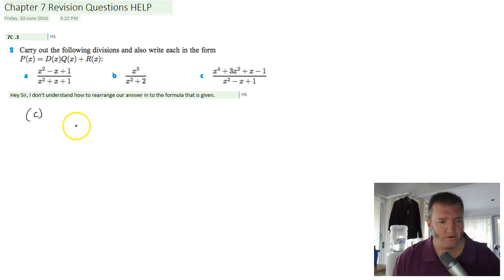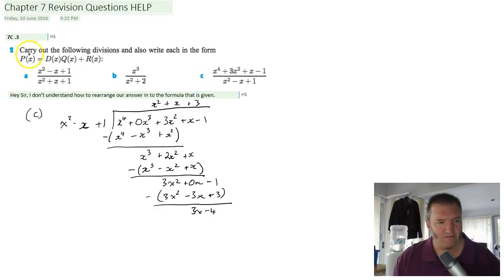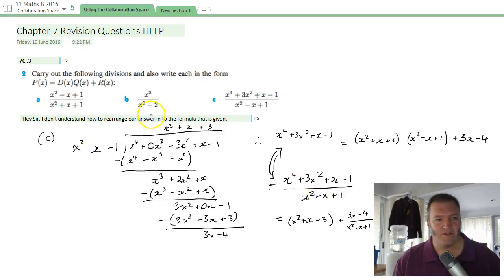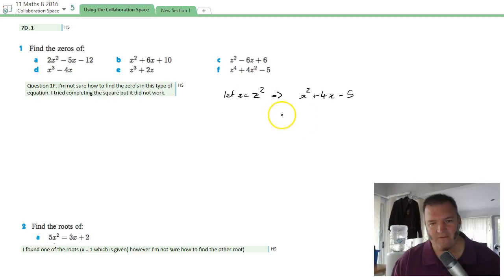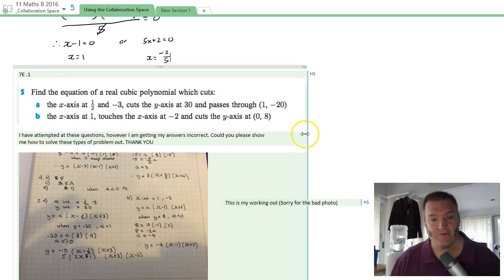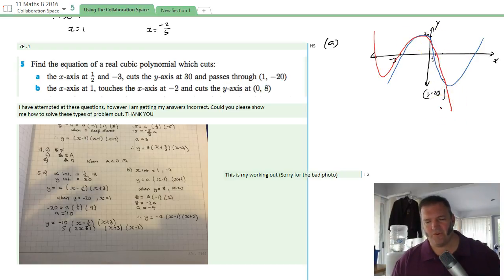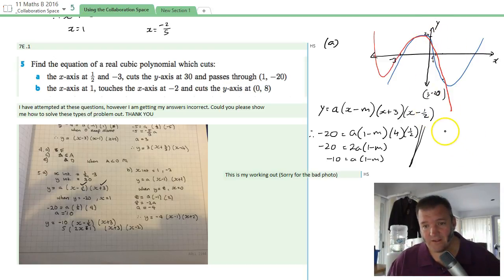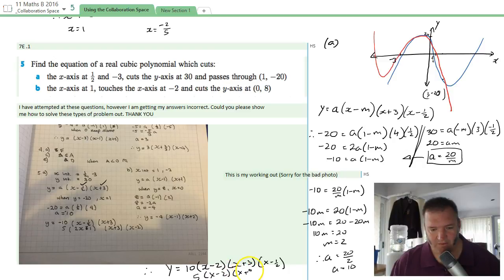11B revision - Polynomials